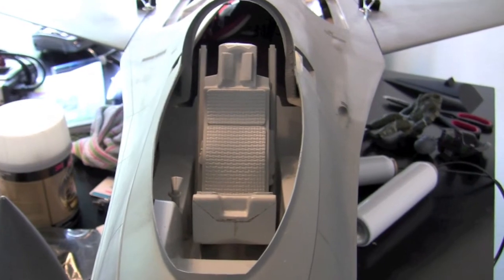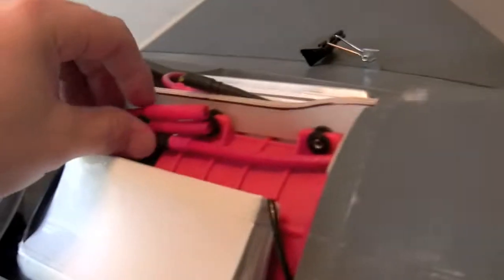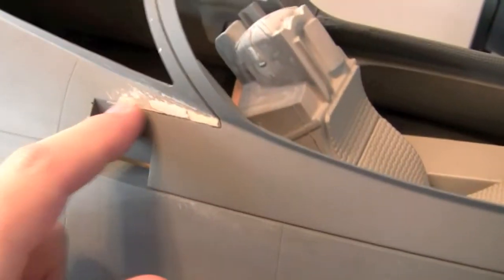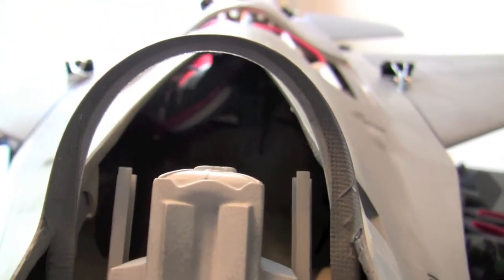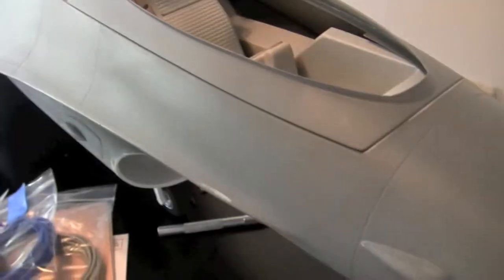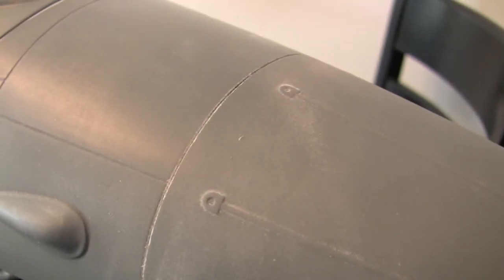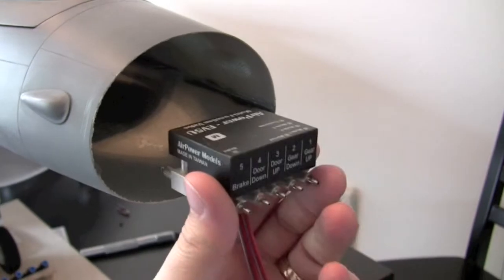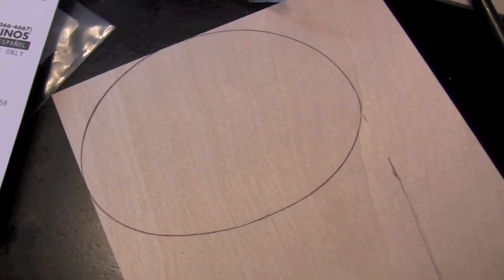Episode #63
Overview of "progress" the last 4 weeks.

-Battery overview (see RCGroups for more info)
-Wired up the ESC, Motor leads (Castle 6.5mm Bullets)
-Had to cut the "old" air tubing to make way for the electronics
 -I'll have to re-route the air lines
-Overview of the balancing method to determine CG
-Final placement of air sequencer, Rx switch, charge jack, air fill valves, etc..